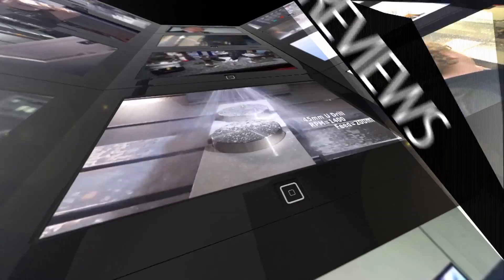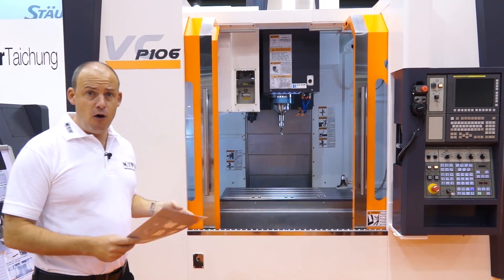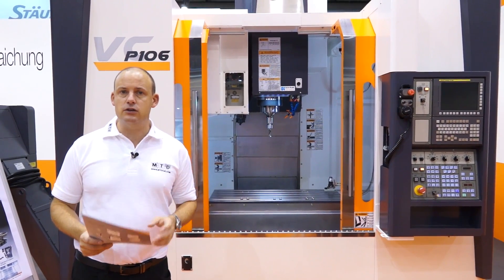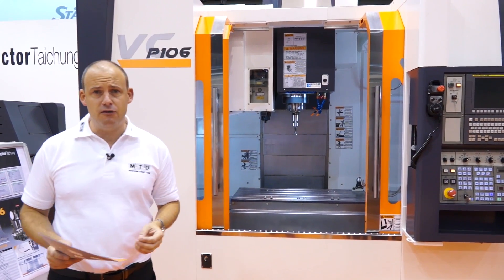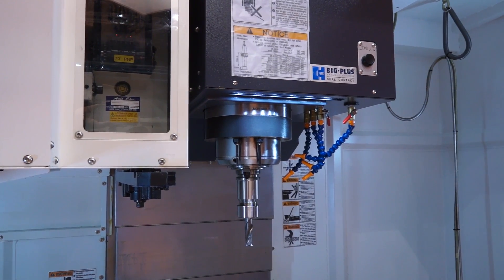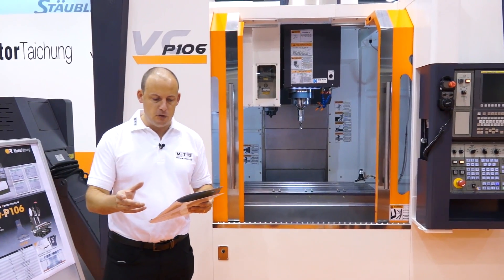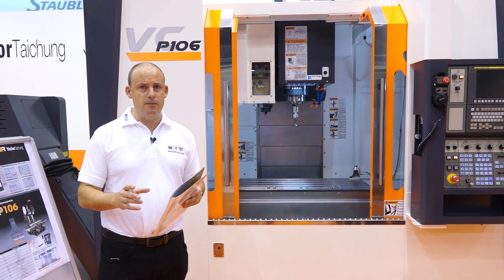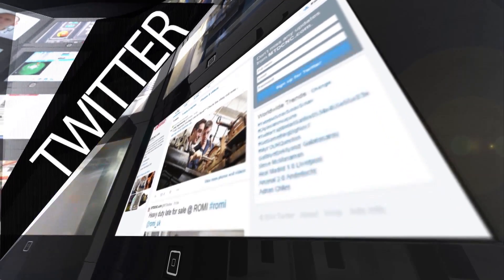New P106 Vertical Machining Centre from Victor CNC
New P106 machining centre from Victor CNC. This is a new model to the Victor CNC range. It is a precision machine offering engineers a 3 axis machining centre solution.